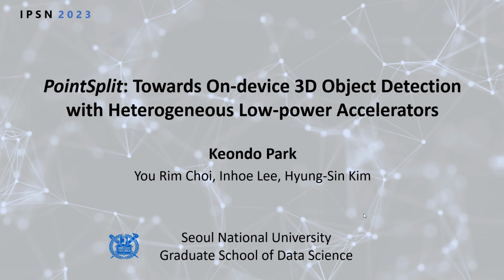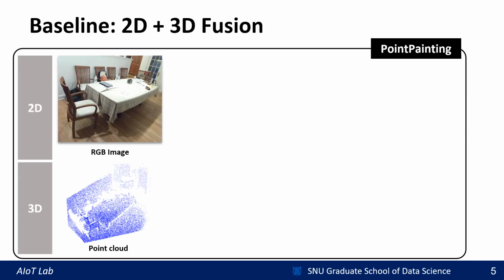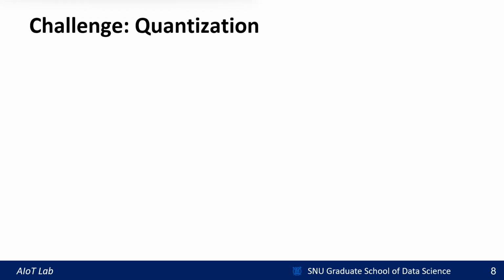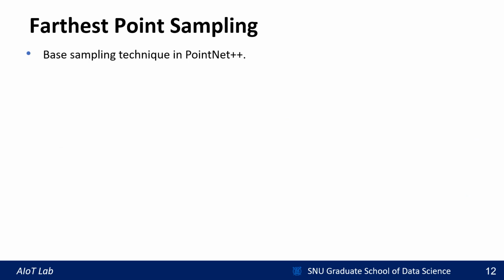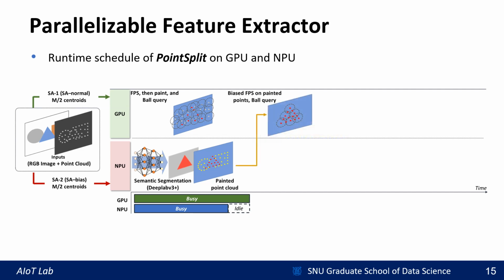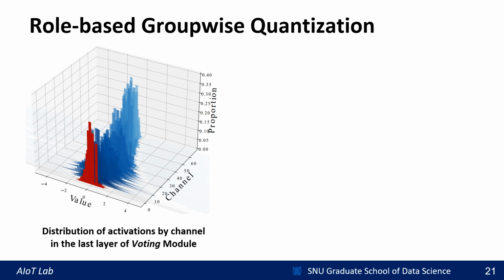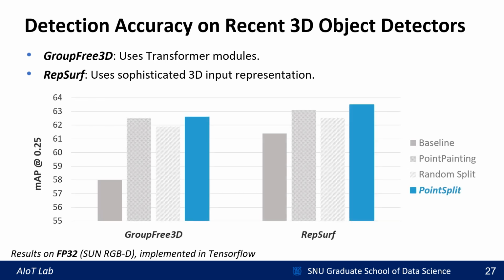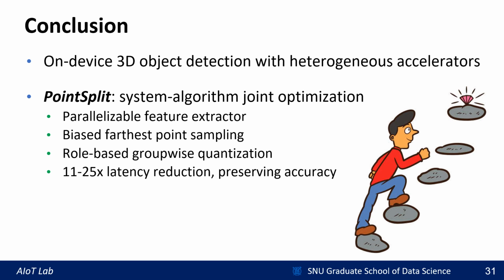PointSplit presentation video (IPSN 2023)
This is the presentation video of "PointSplit: Towards On-device 3D Object Detection with Heterogeneous Low-power Accelerators" (IPSN 2023)